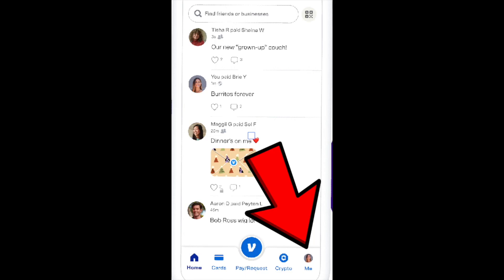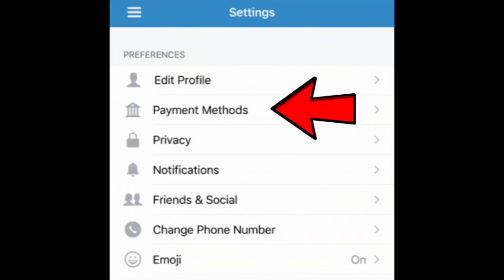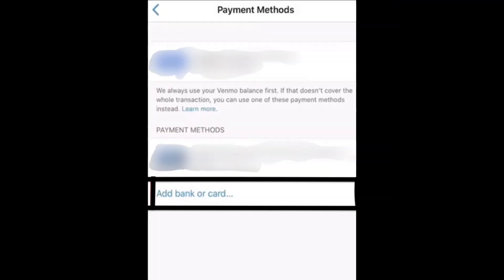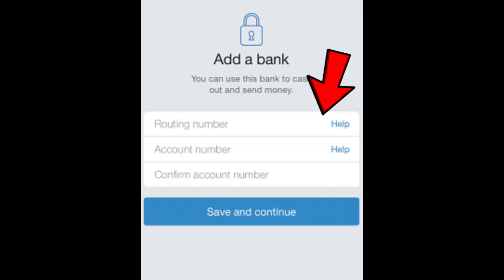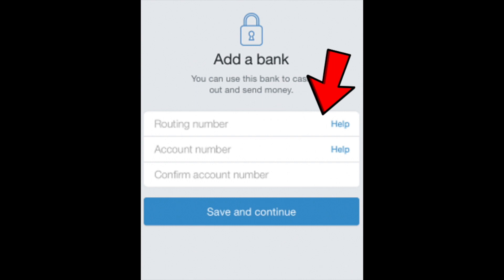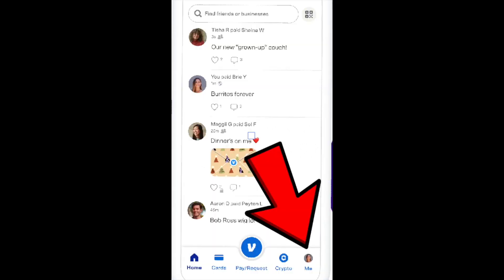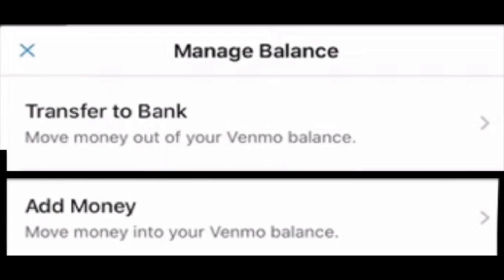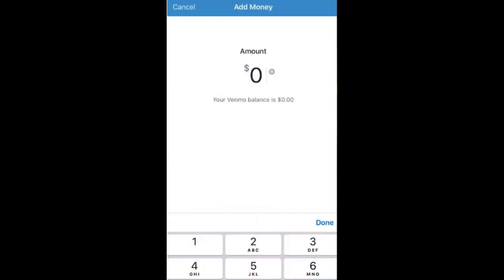How to transfer money from bank to Venmo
In this video we gonna talk about how to transfer money from bank account to Venmo app.